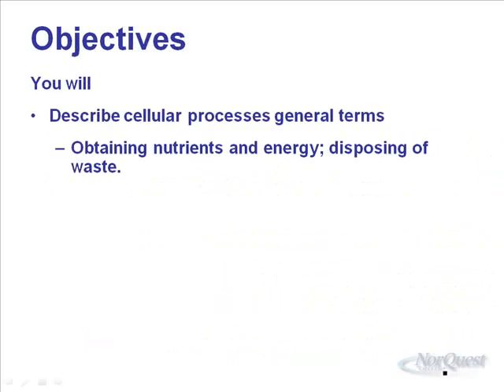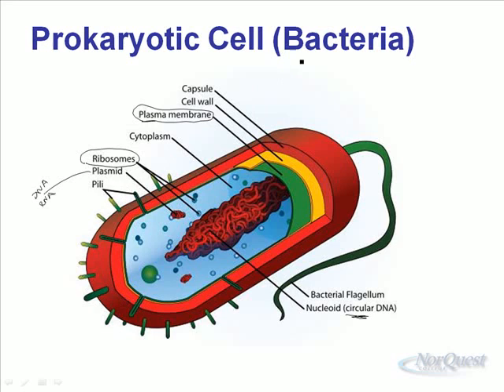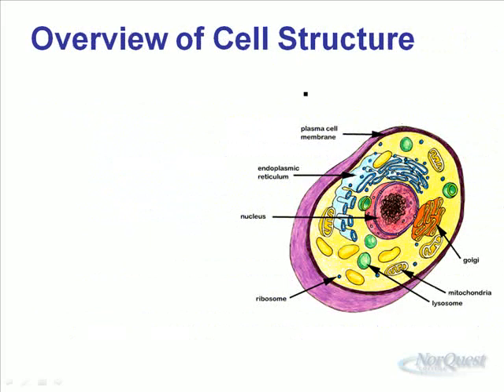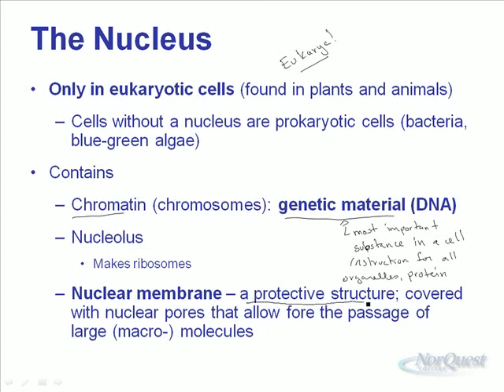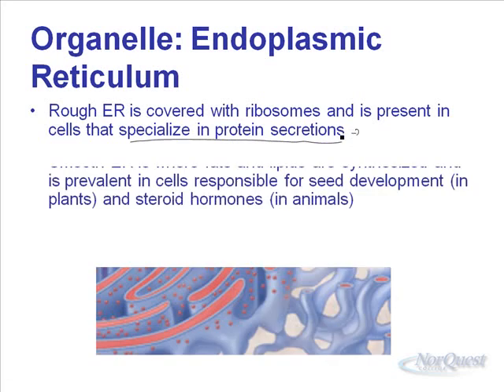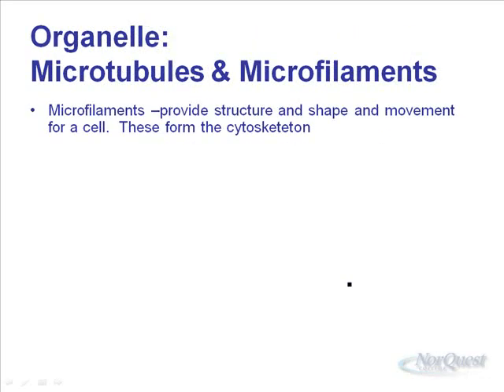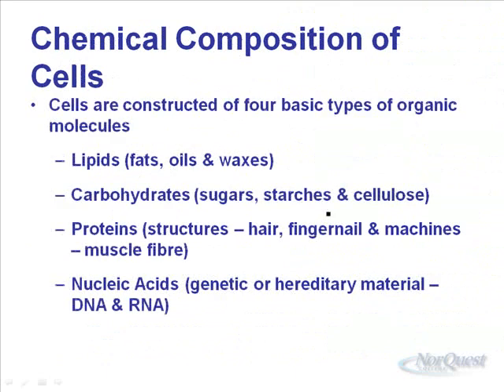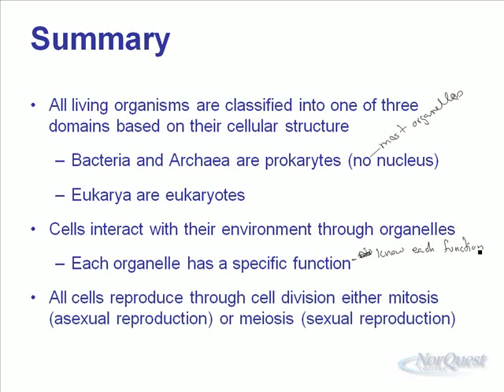Bio 30 Prep: Cell Structures (Unit 1, Video 8)